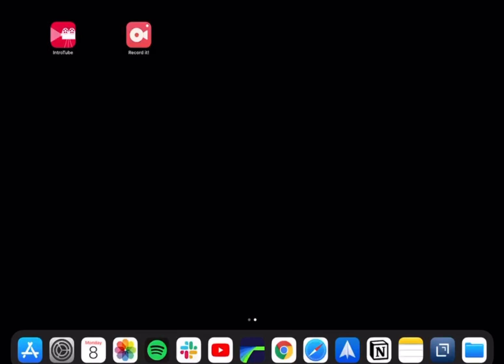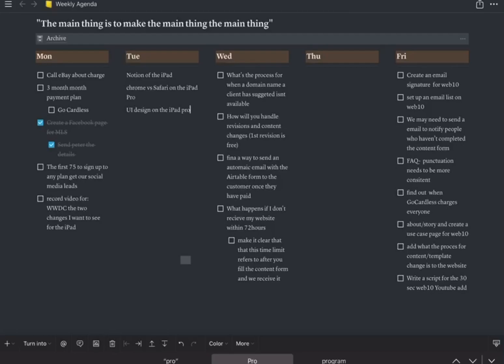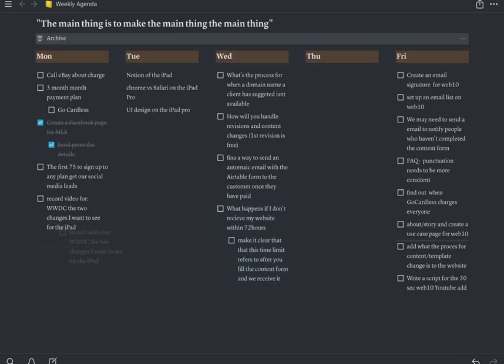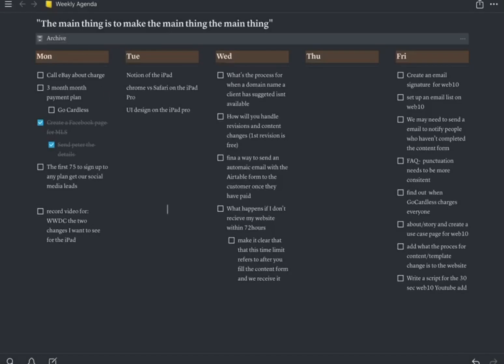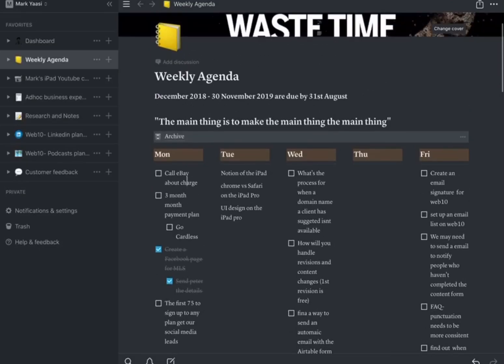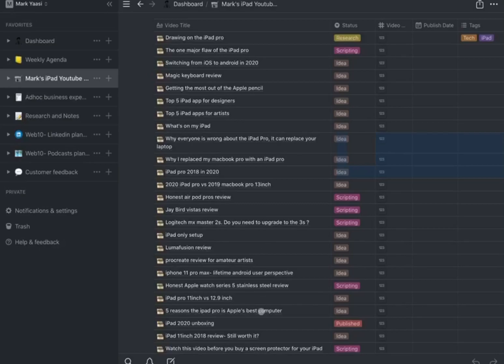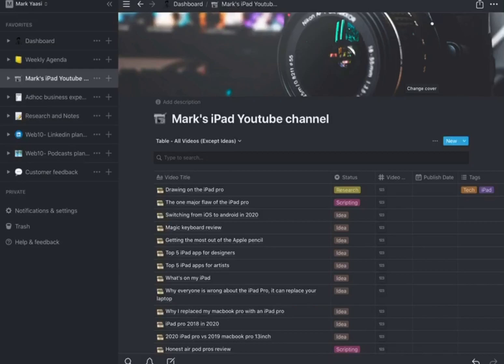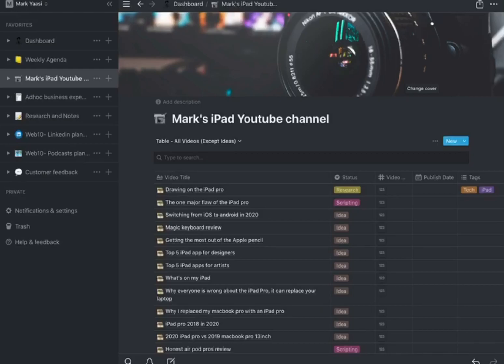Can you use notion on the iPad Pro?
**Update**
Notion has just released a new version on iPad addressing some of the issues in this video. I have made a new video which you

Trying out Notion with IPad Pro and magic keyboard, is it usable?

📷 YOUTUBE SETUP

 EDITING
- 2020 MacBook Pro 16
- 27” 4K LG monitor

⌚EVERYDAY CARRY
- AirPods Pro
- iPhone 11 Pro max
- Black iPhone 11 Pro max ultra-thin case
- iPhone 11 Pro max Screen protector

I am a freelance web designer and these are the tools I use:

✉️ LET’S CONNECT